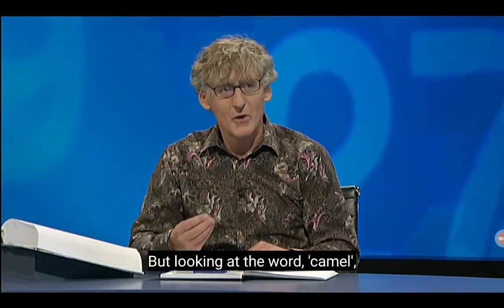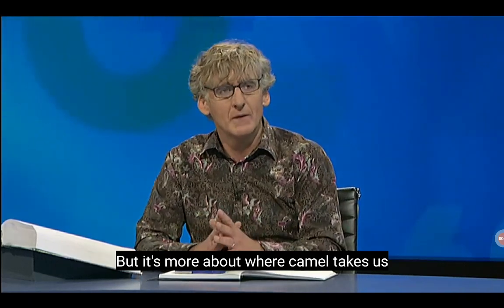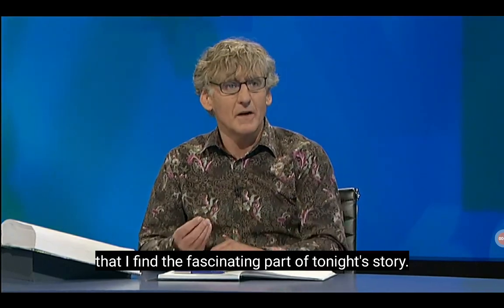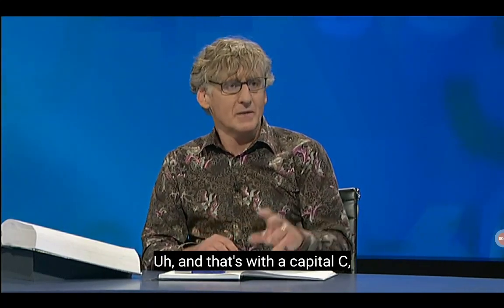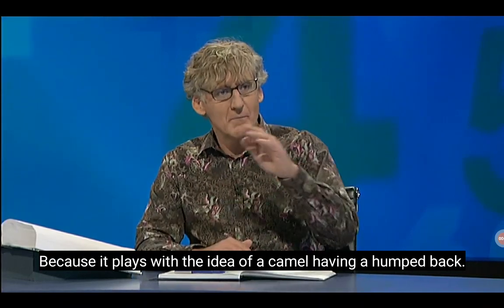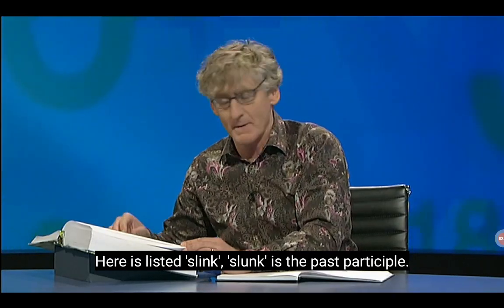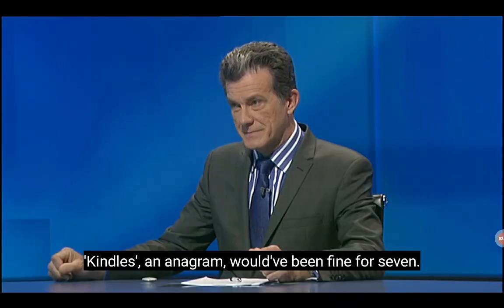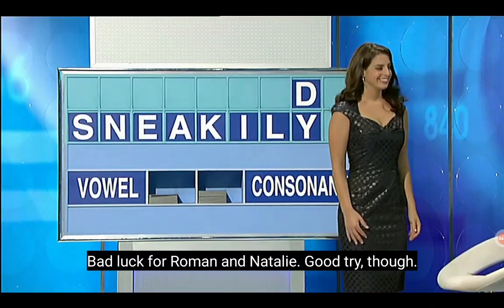Letters And Numbers - Season 5 Episode 40 - (Part 2)